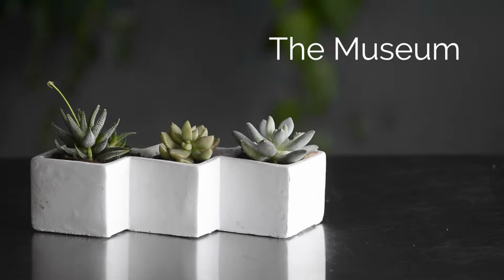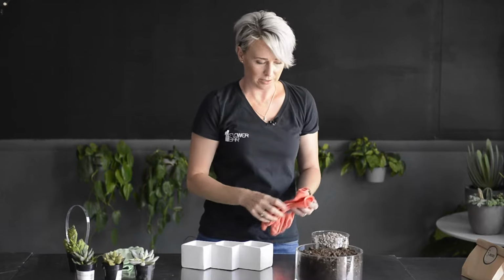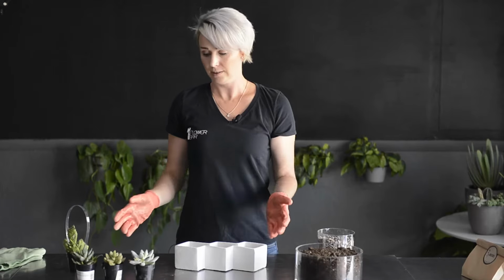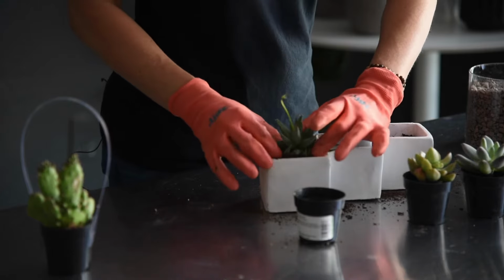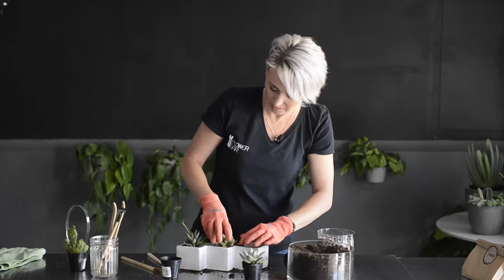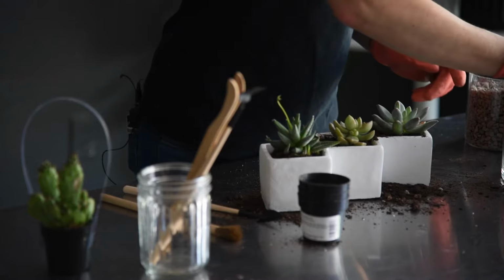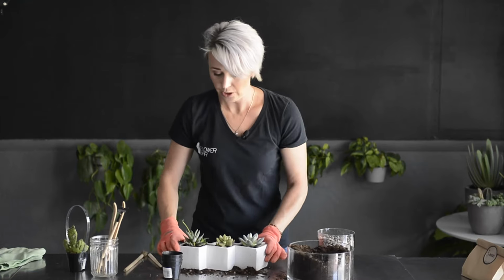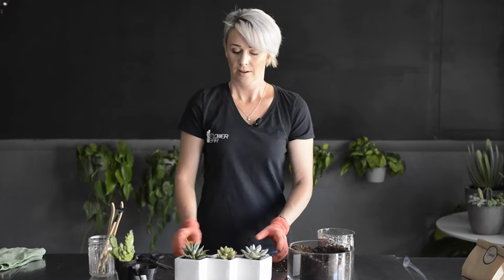Flower Bar Plant Project - The Museum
Welcome to Flower Bar's tutorial for our Plant Project, The Museum

In your bag, you will find the following:

Gloves
Container
Cactus Soil
Rocks
3 Succulents (or) 3 Cacti

If you are not in the greater Phoenix area, and are following along, all of these items can be found at your local home improvement store or garden center!

We hope you have a great time planting your new desert garden!

Happy growing, friends!